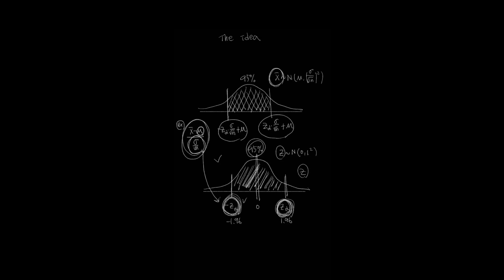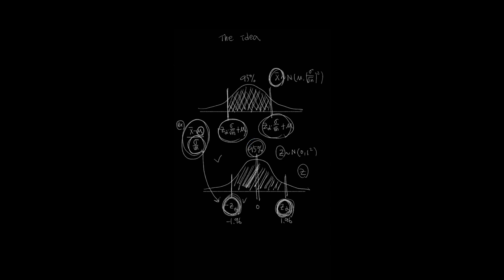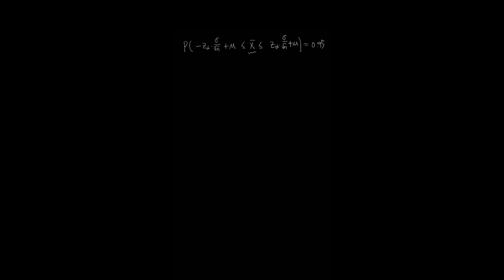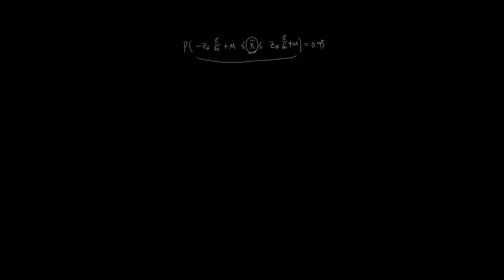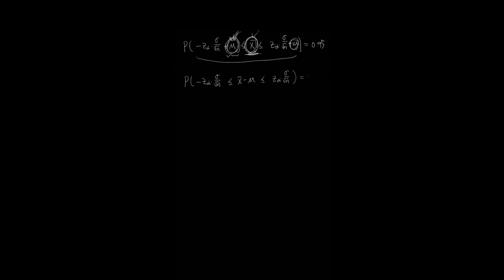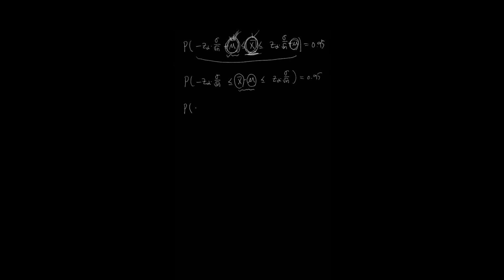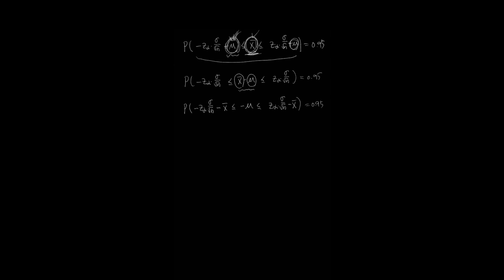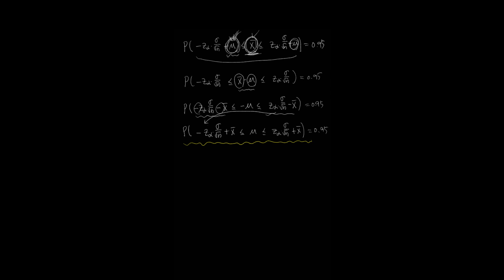[To CI] 29. The reason why CI looks like this